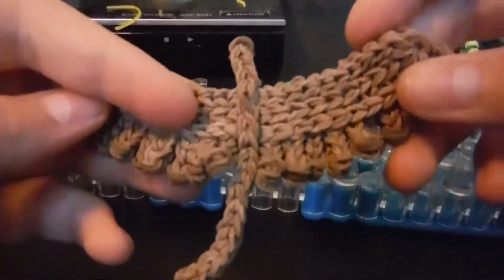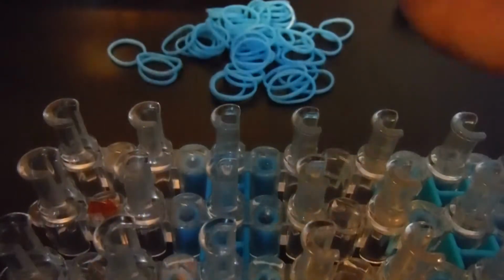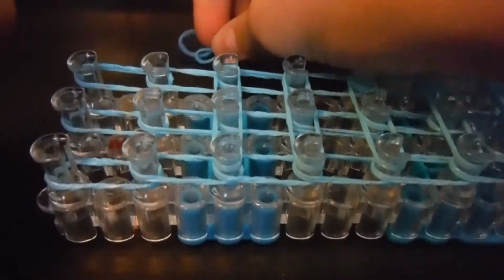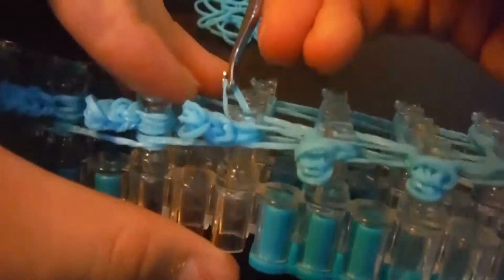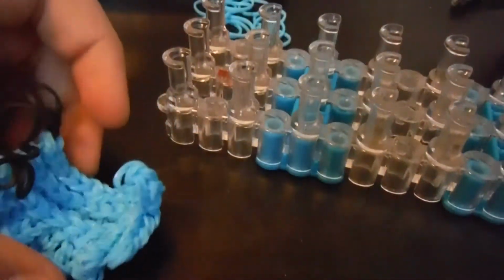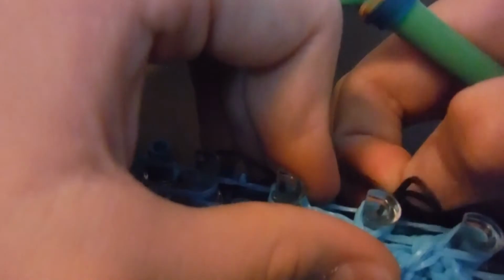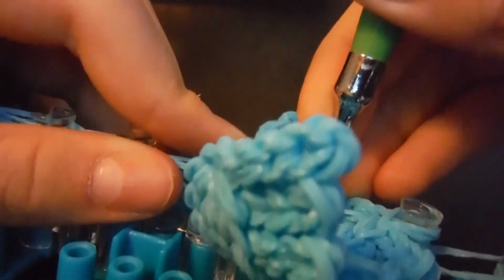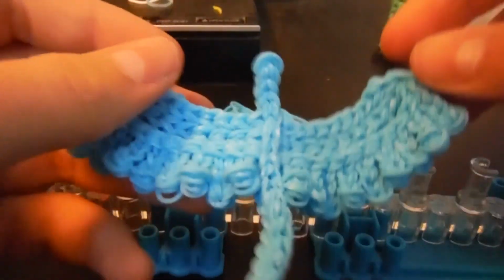Hatchling Dragon Timber Jack